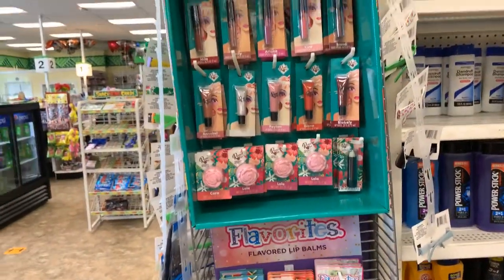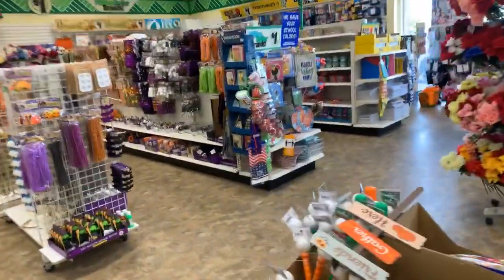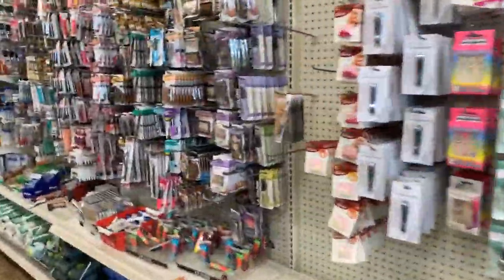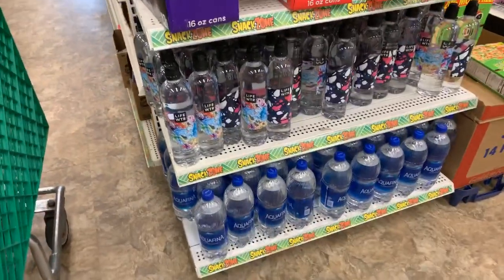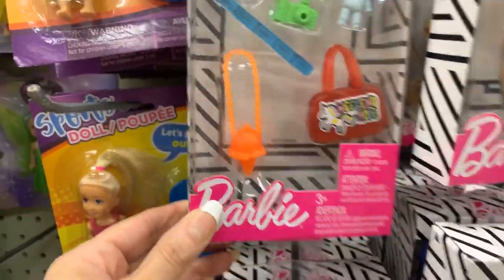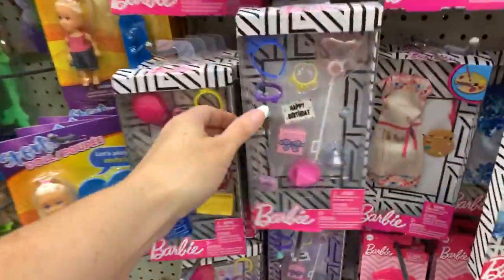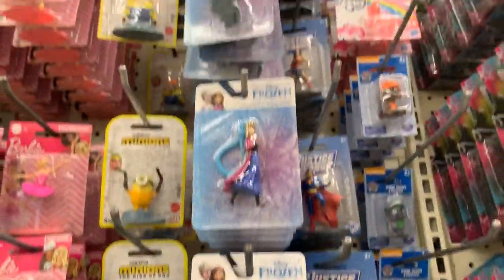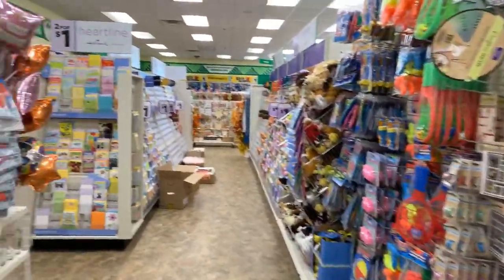DOLLAR TREE SHOPPING!!! *I WANT IT, THEY GOT IT* NEW FINDS + SO MANY NAME BRANDS!!!